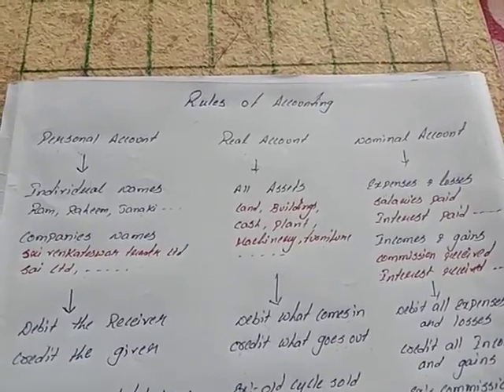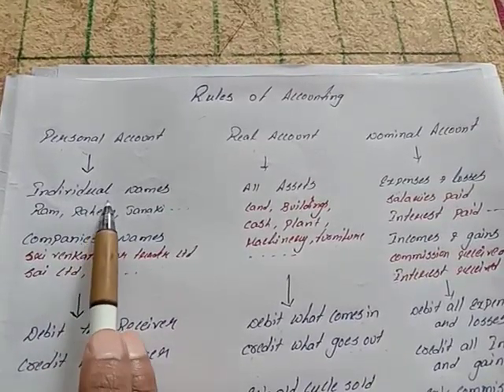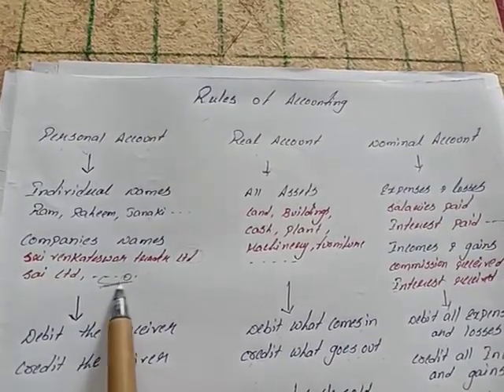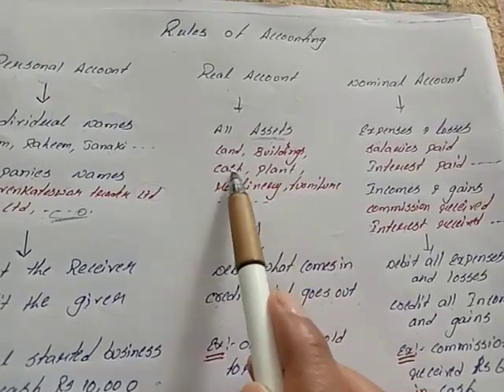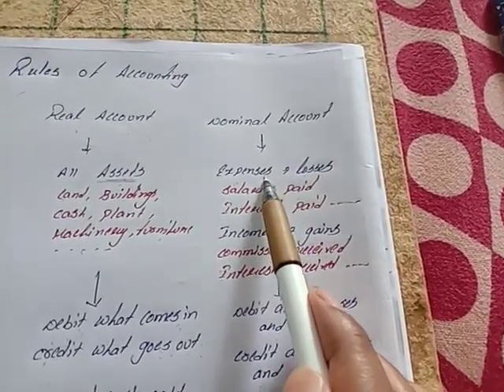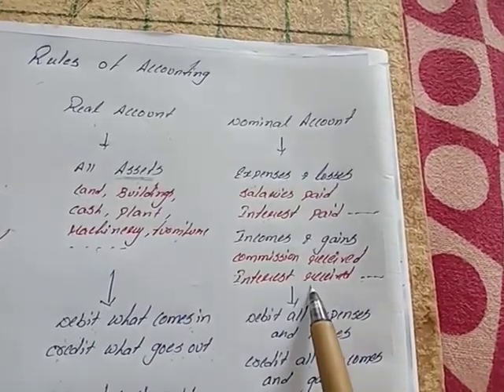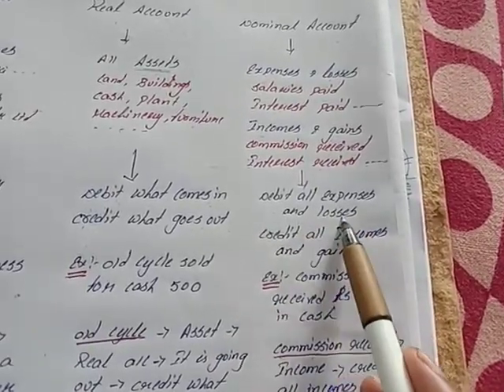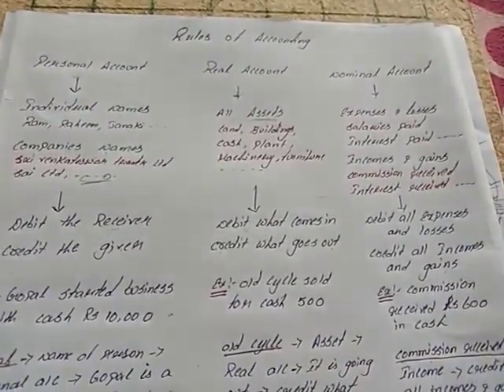Introduction to accounting rules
Need to understand first these rules to get into the topics of accounting